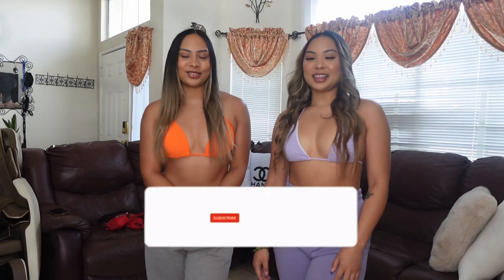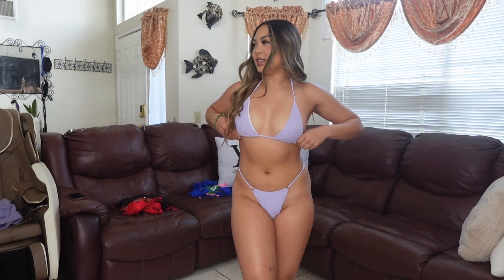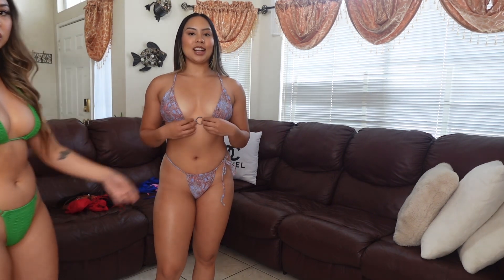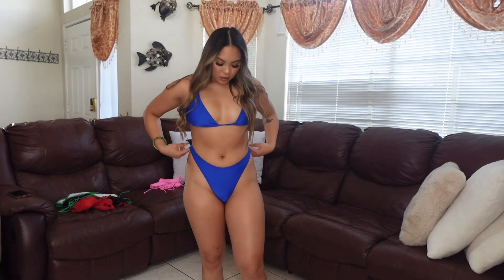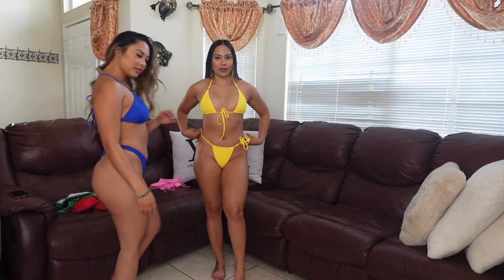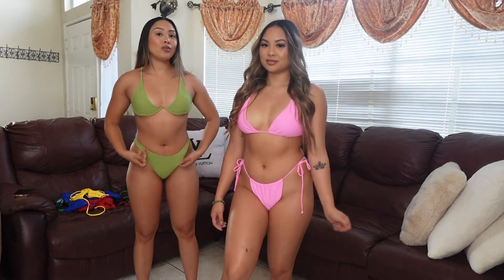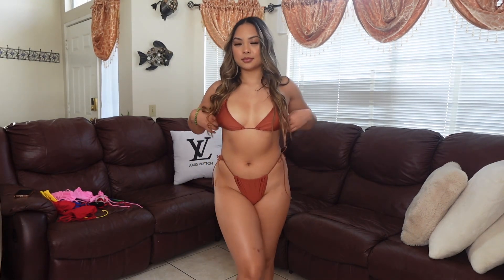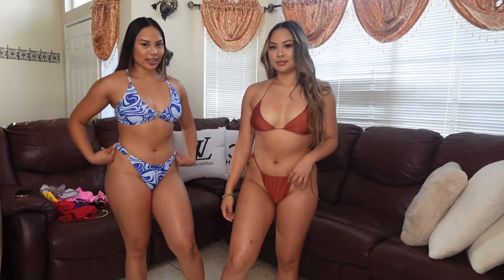NEW SHEIN BIKINI HAUL FOR SUMMER 2023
Hey guys summer is right around the corner! We are showing you different bikinis to wear in the summer and its supper affordable.